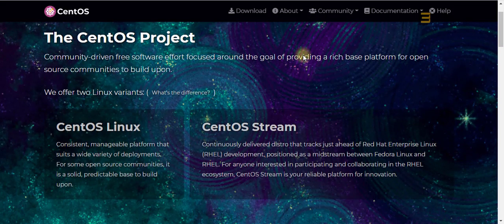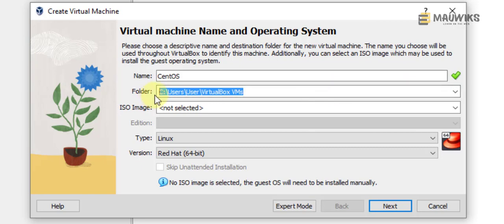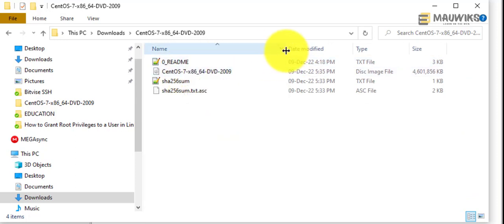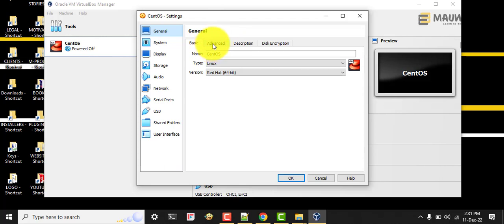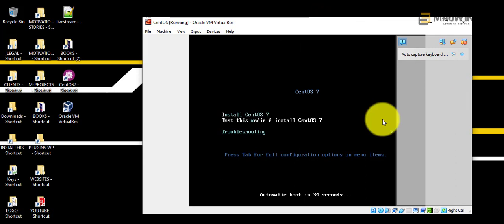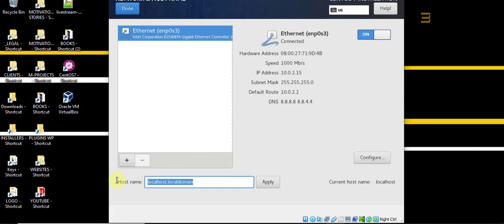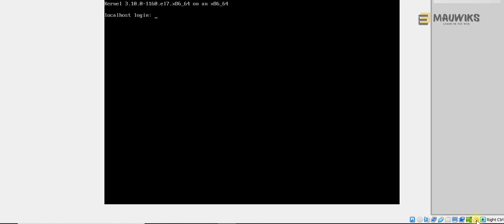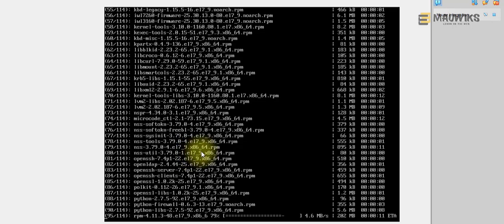How to INSTALL CentOS 7 on Virtualbox 7.0.4 in Windows 10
For those who are unfamiliar with Linux, CentOS is a reliable and easy-to-use choice that can be installed on Windows PC using Virtualbox and many other related applications.

I'll show you the necessary steps and requirements to get your system up and running quickly and efficiently using VirtualBox open-source virtualization software.

Installing CentOS Linux with Virtualbox on Windows 10 can be done easily in 30 minutes or less. This guide will provide a step-by-step walkthrough of how to do so in the year.

We’ll also go over any important tips or troubleshooting that could come up during the installation process. Don’t miss out!

RELATED TOPIC COVERED:
How to Launch a VM on Virtualbox 7.0.4 in Windows 10
How to Launch a Virtual Machine on Virtualbox 7.0.4 in Windows 10
How to Create a VM on Virtualbox 7.0.4 in Windows 10
How to Create a Virtual Machine on Virtualbox 7 in Windows 10
How to Download and Install CentOS 7 on Windows 10
How to Download and Install Virtualbox 7.0.4 on Windows 10
How to Install CentOS 7 with Virtualbox 7.0.4 on Windows 10
How to Install CentOS 7 on Windows 10 with Virtualbox 7.0.4
How to Install Linux CentOS 7 with Virtualbox 7.0.4 on Windows 10
How to Install Linux CentOS 7 on Windows 10 with Virtualbox 7.0.4